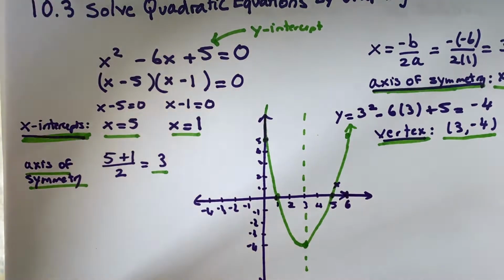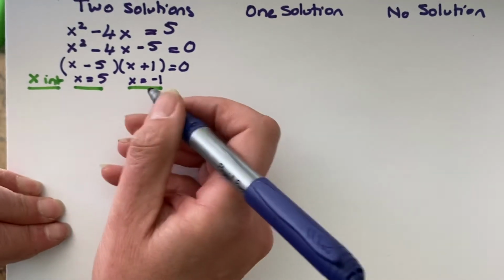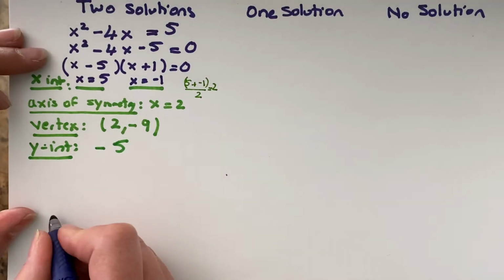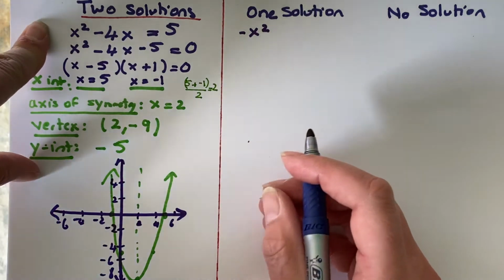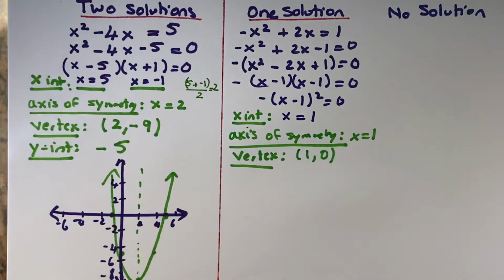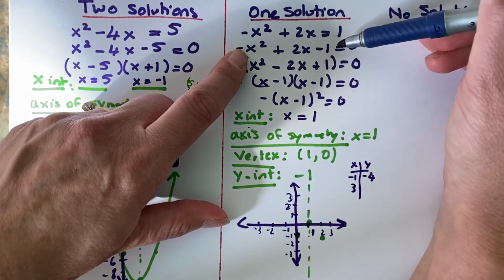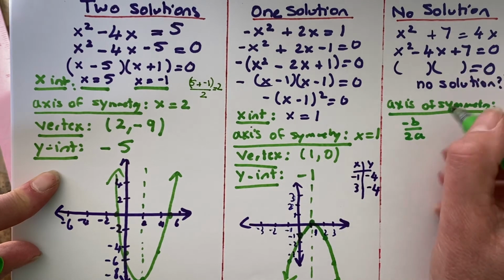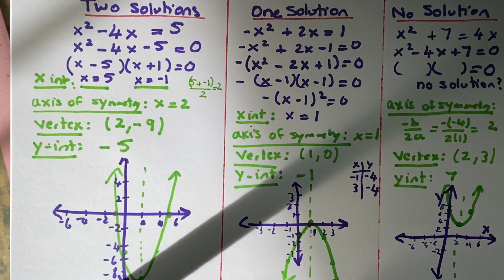10.3 10.3(1) Solve Quadratic Equations by Graphing- 2 solutions,1 Solution, no Solution